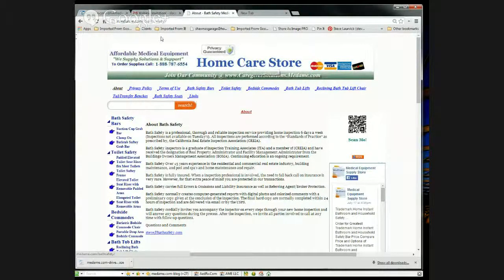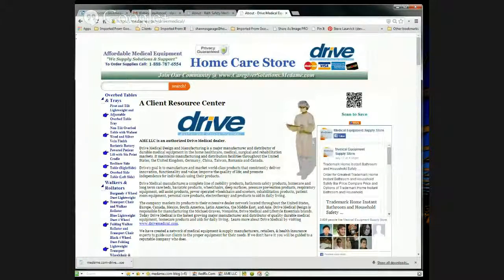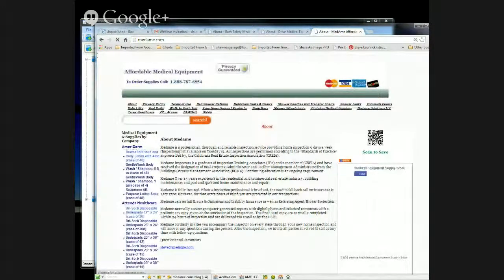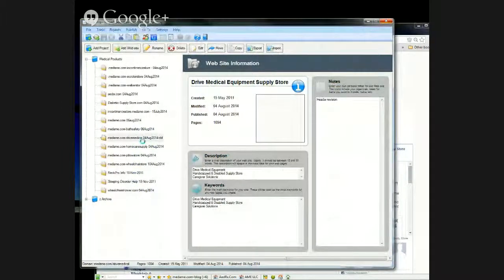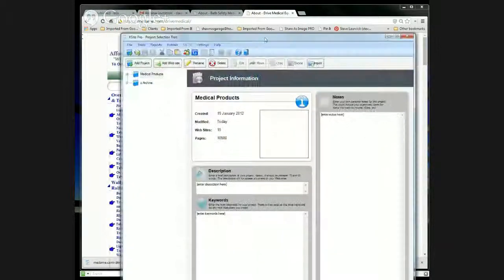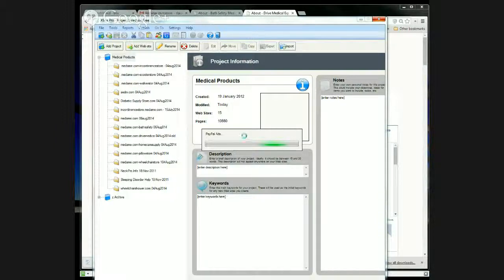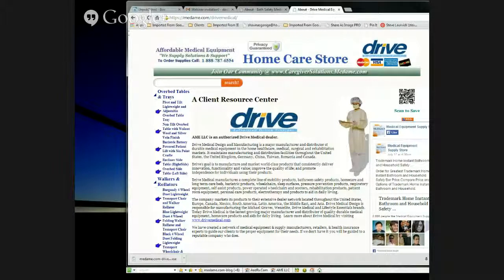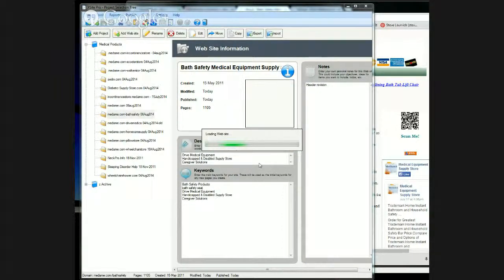Header link correction on xcitepro